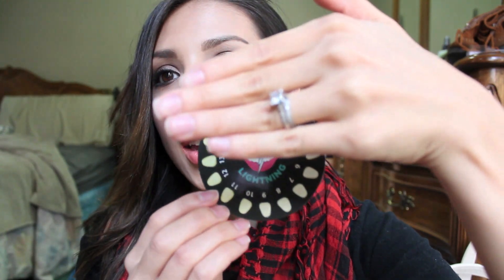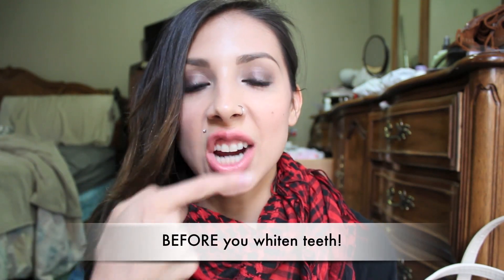How I Whiten My Teeth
Products are gluten free AND cruelty free